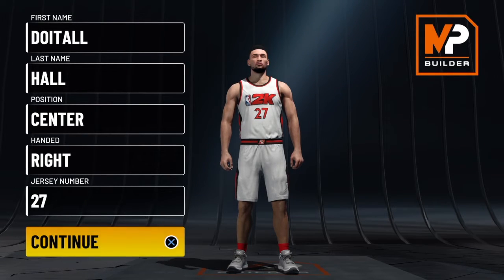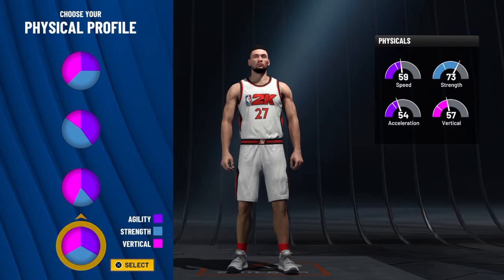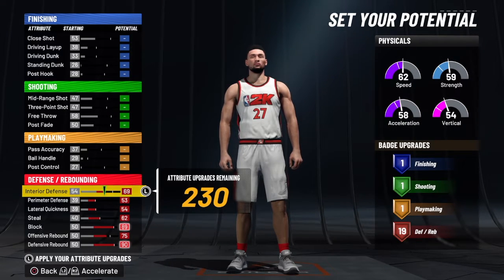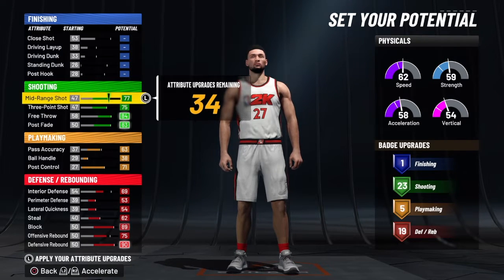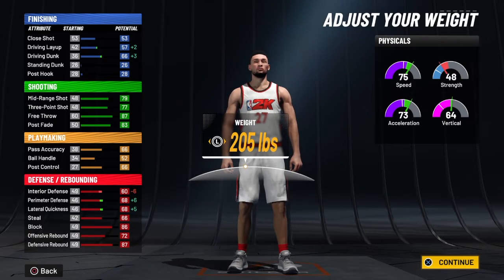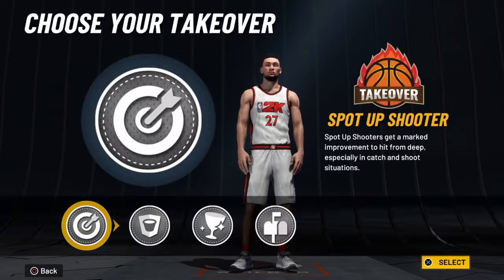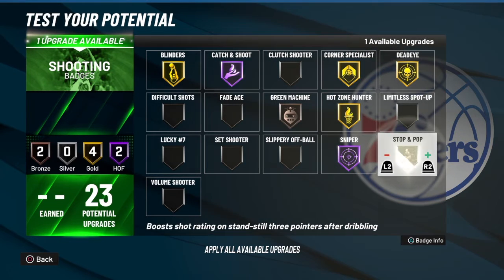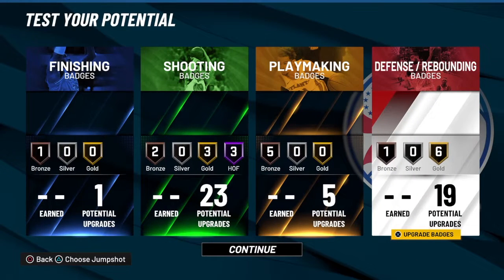BEST STRETCH FIVE BUILD 2K22 CURRENT GEN (BEST ALL AROUND CENTER BUILD 2K22 CURRENT GEN)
BEST STRETCH FIVE BUILD 2K22 CURRENT GEN (BEST ALL AROUND CENTER BUILD 2K22 CURRENT GEN) THIS VIDEO GIVES A STEP BY STEP BLUEPRINT ON HOW TO CREATE THE BEST ALL AROUND STRETCH FIVE BUILD USING THE NEW MY PLAYER BUILDER. THE PURPOSE OF THIS DEMIGOD BEST ALL AROUND CENTER BUILD VIDEO IS TO SHOW A BUILD THAT CAN PLAY IN EVERY GAME MODE. SO WITH THAT BEING SAID THIS BUILD CAN PLAY PARK, REC, AND PRO AM WITH NO PROBLEM. THIS IS ALSO THE BEST VERSION OF A KEVIN LOVE BUILD ON NBA 2K22 CURRENT GEN. IF YOU WANT A GREAT SHOOTING PLAYMAKING DEFENSE FINISHING AND SHOT CREATING ON A BUILD THAT CAN MAKE PLAYS FOR YOUR TEAM THEN THIS BUILD IS JUST FOR YOU. THIS HAS TO BE THE BEST BUILD ON NBA 2K22 CURRENT GEN.